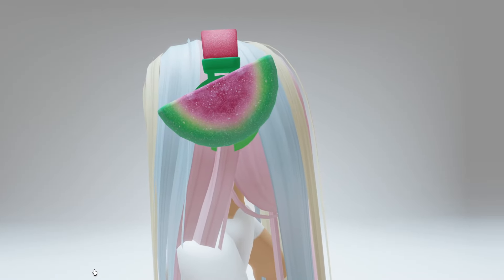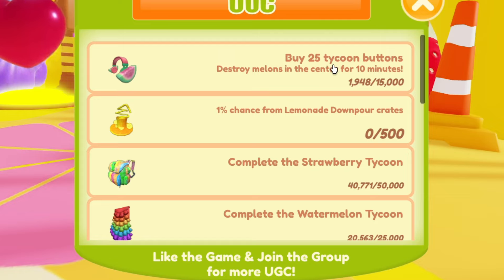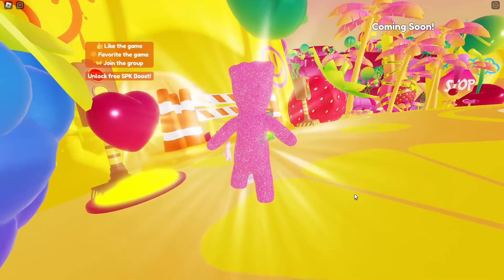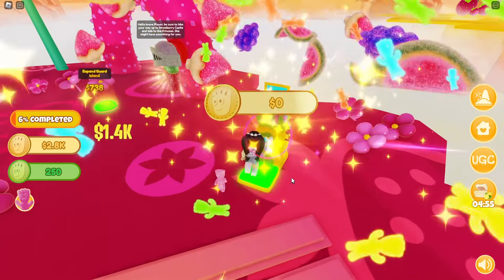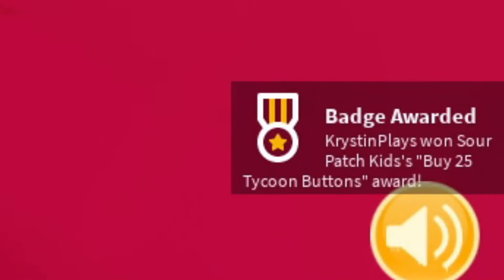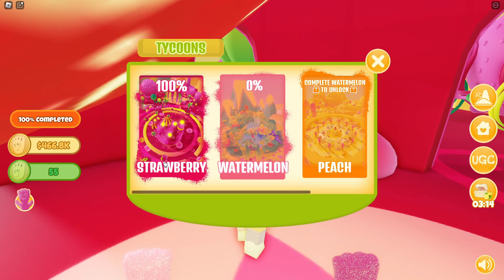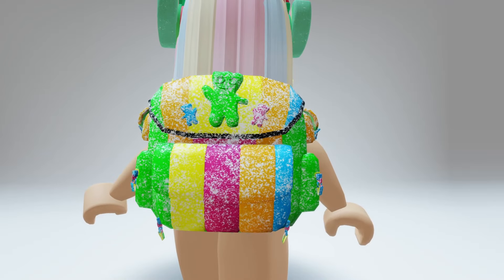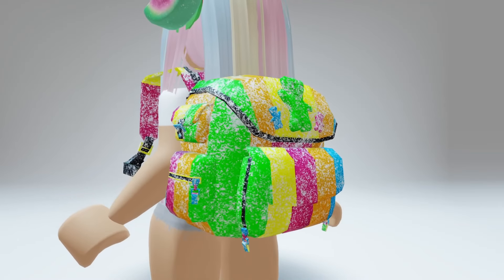HURRY! 4 *FREE UGC* SOUR PATCH KIDS ITEMS NOW!! 🤩 ROBLOX EVENT